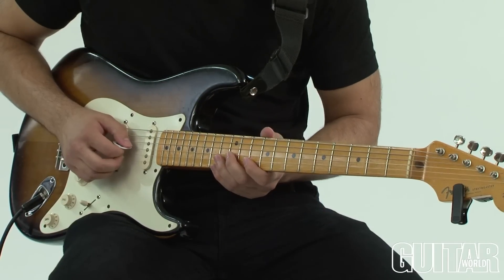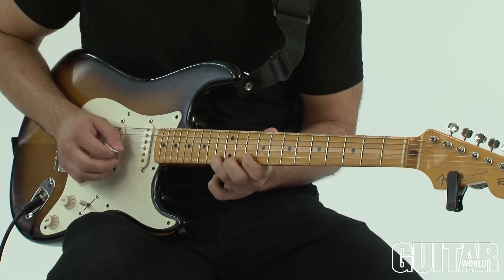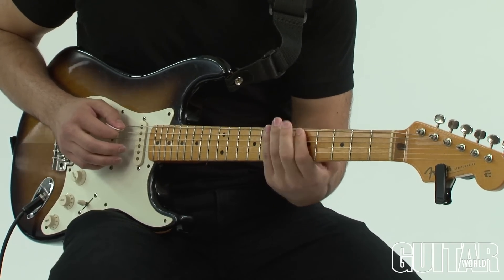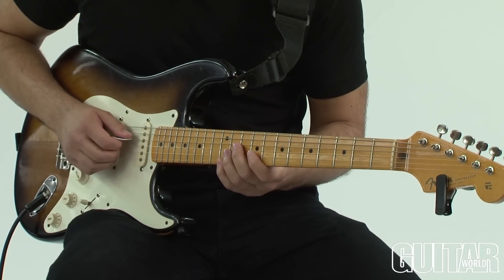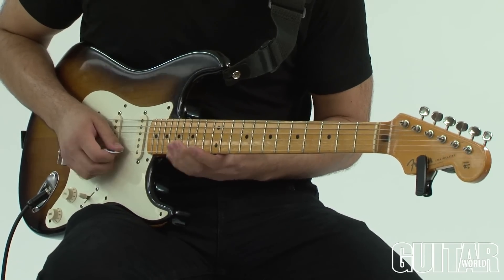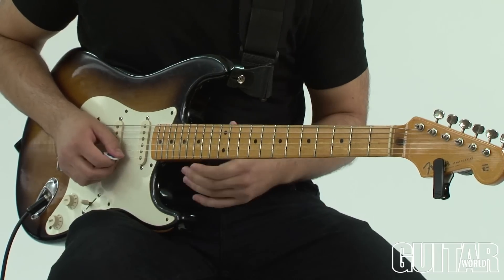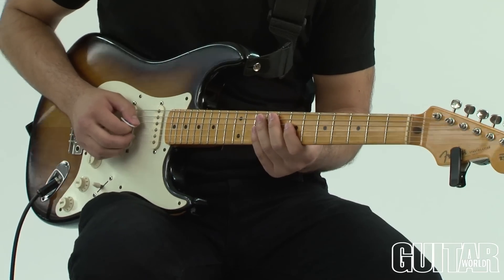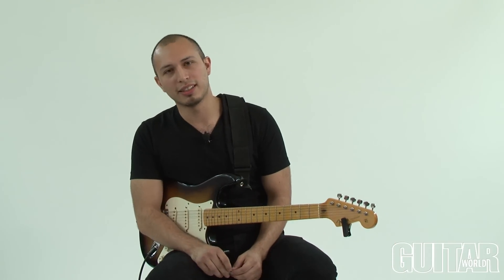Betcha Can't Play This - Insane Eric Johnson-inspired Lick by Elliot Klein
Check out this edition of Betcha Can't Play This with Elliot Klein.
For more lessons, check out guitarworld.com